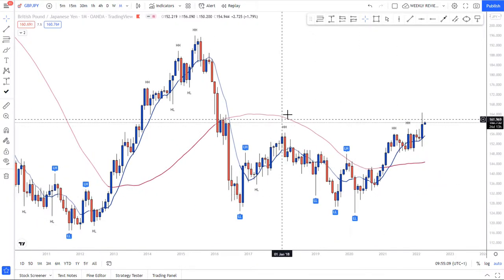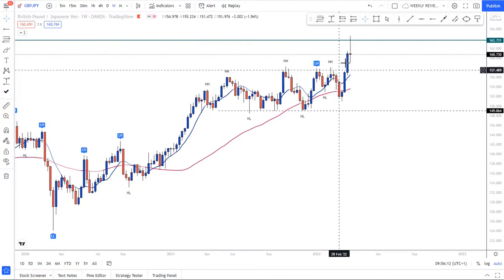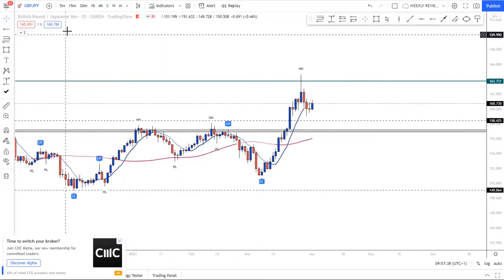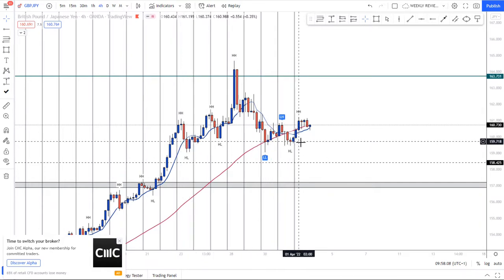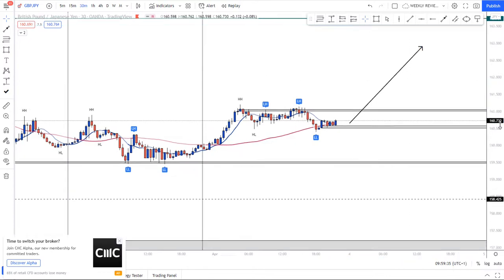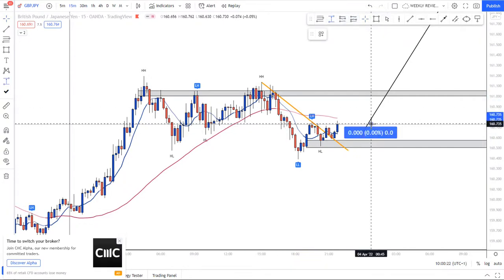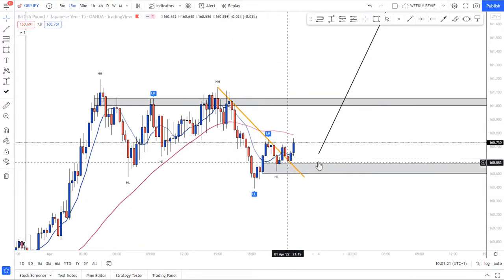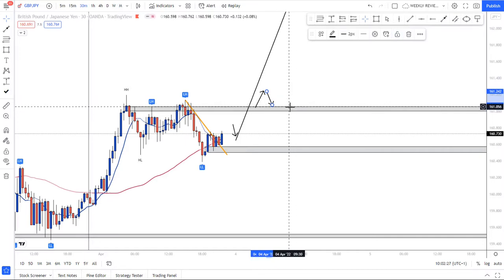Weekly Forex Forecast GBPJPY 04-08 April 2022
Weekly forex forecast for GBPJPY today on Sunday 03/04/2022, for the week ahead 04 - 08 April 2022.
Look at levels drawn possible Targets, top down analysis, entry technique.

any questions you have leave in the comments below